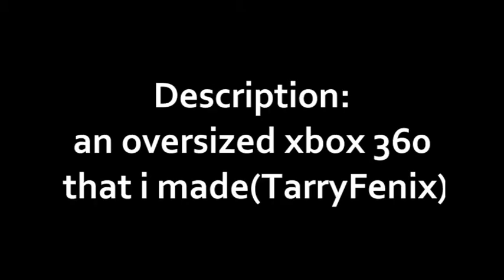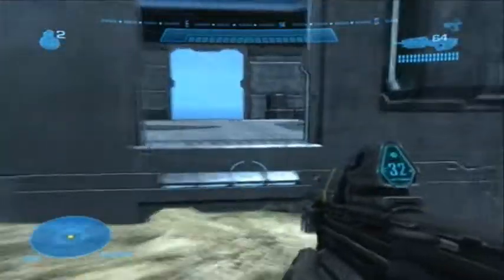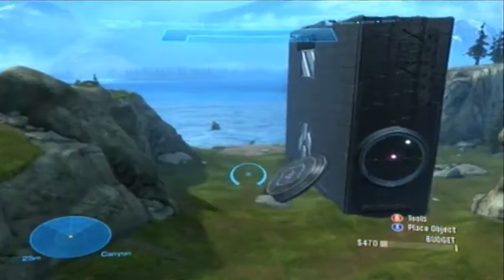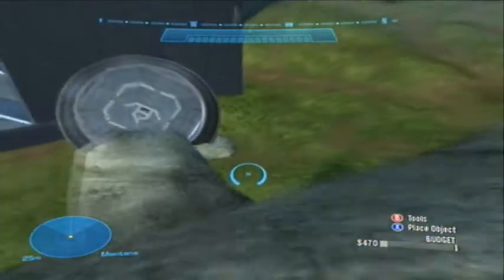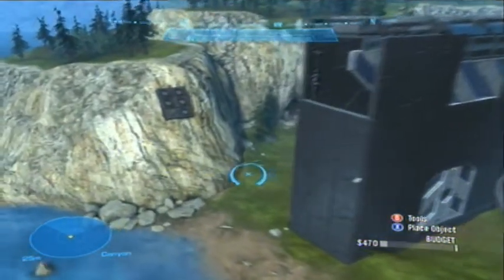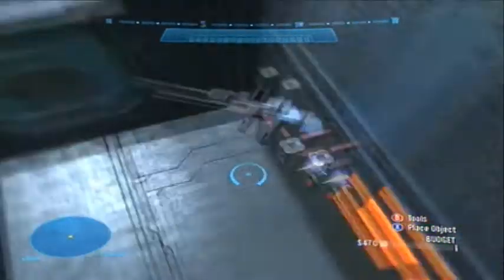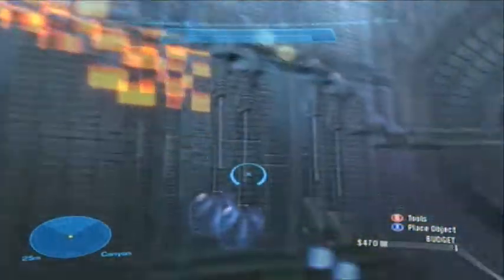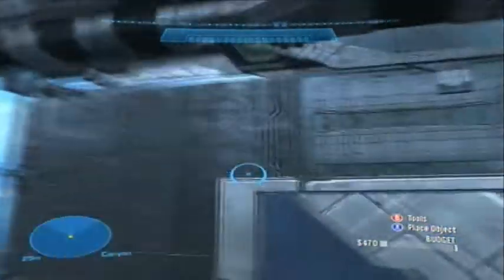Forge Review 12 - Xbox 360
Forge Reviews Episode 12. This is a Forge "Art" and it is pretty good.